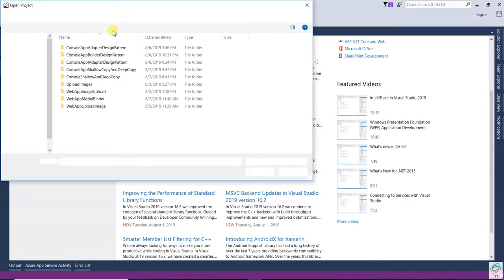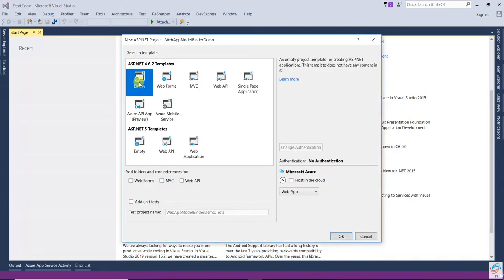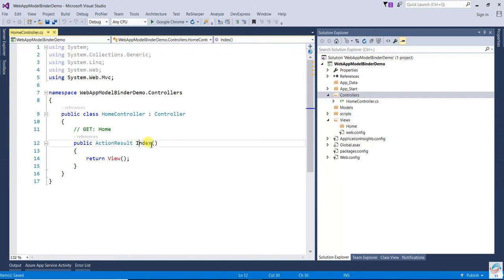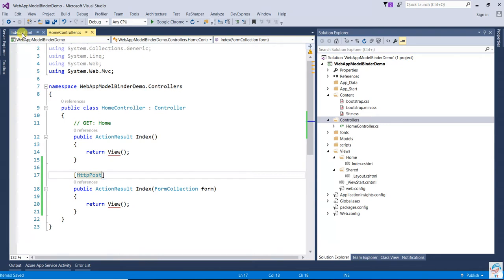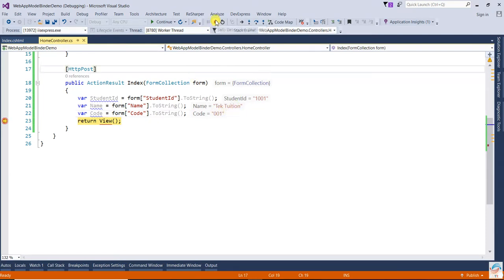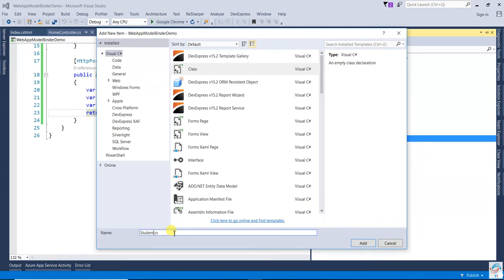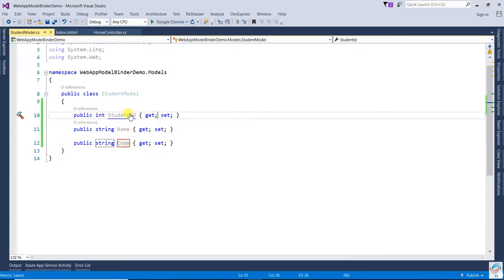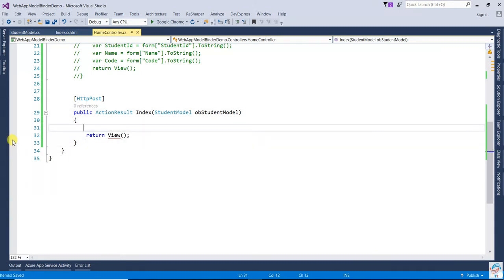ASP.NET MVC Model Binding